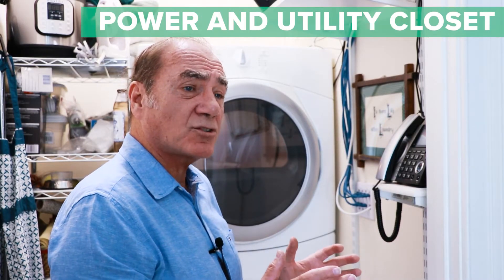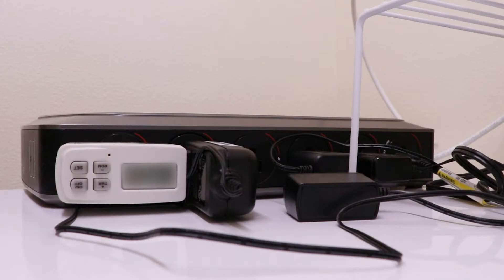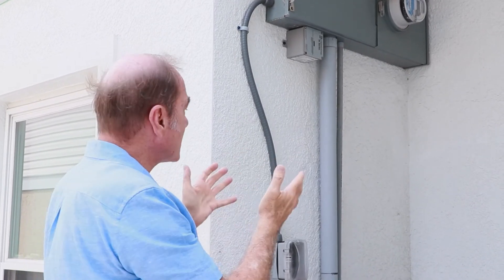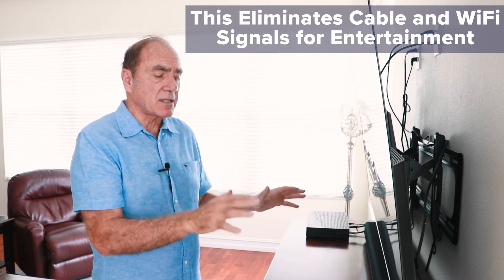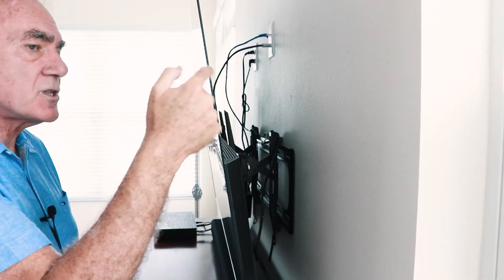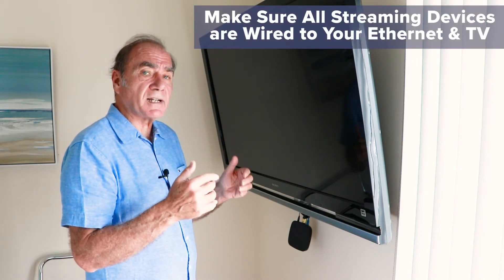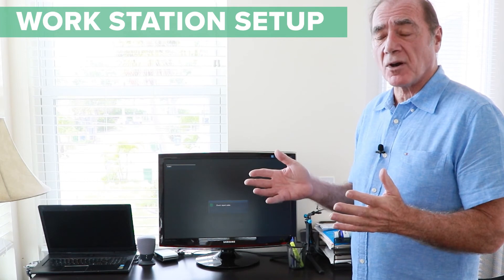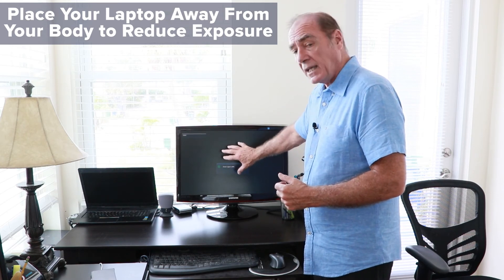EMF Safety House Tour: DefenderShield CEO Dan DeBaun Shares EMF Protection Practices He Uses at Home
Daniel DeBaun, CEO of DefenderShield, believes that reducing toxins like EMF radiation in your home is very important. There are plenty of easy ways you can drastically reduce your daily exposure to EMF emissions coming from mobile devices, WiFi routers, wireless networks, and other electronics.

Here at DefenderShield, we think that technology is amazing and should not be avoided at all costs. However, chronic exposure to these electronic devices does come with potential negative health effects. It's all about balance, and Daniel DeBaun has plenty of tips and best practices for ensuring your daily exposure to EMF is mitigated WHILE still allowing you to use your technology freely!

In this video, Daniel takes us through his home he built (Did you know Dan has prior building contractor experience?) and how he placed all his wireless and electric services far away from main living spaces, with Cat6 Ethernet wiring throughout his house to ensure that wireless signals are mitigated. He has a WiFi router for use with his mobile devices, but he turns it off when not in use and has a timer on the router to automatically turn off every night.

Watch to learn more about how you can also mitigate your EMF exposure while at home, and take a look at our Feng Shui Blog to read about placement of EMF sources in your home and other ways to reduce EMF.